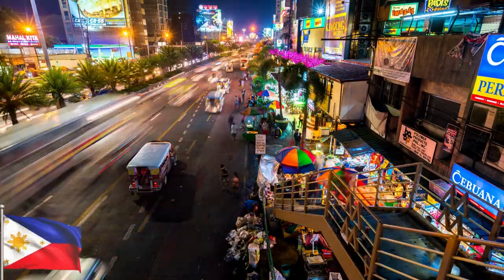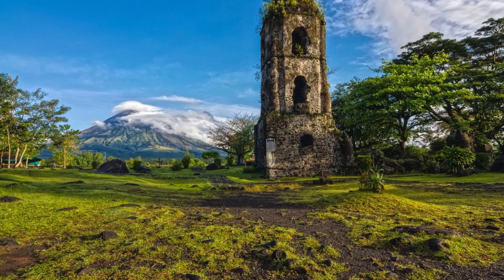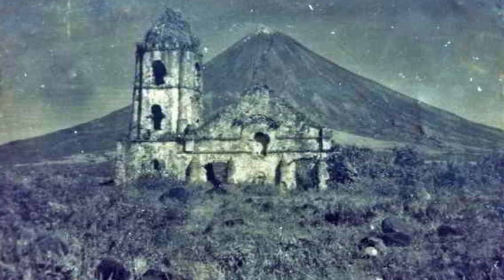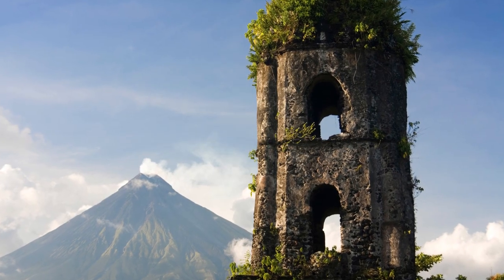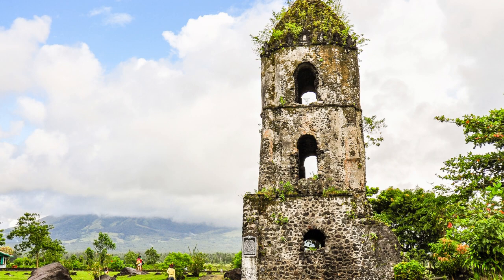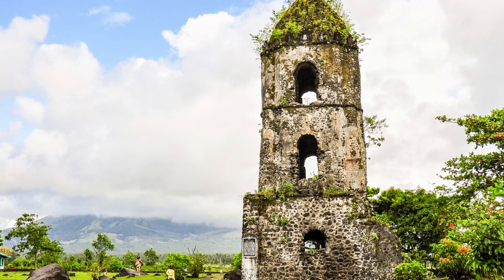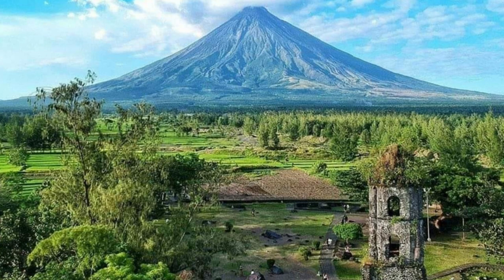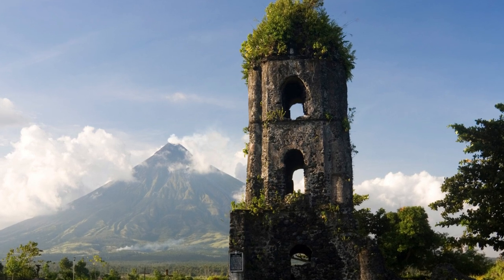Cagsawa Ruins: A Symbol of Resilience and Perseverance in the Philippines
The Philippines is a country rich in history and culture, and one of the most fascinating destinations for history buffs and travelers is the Cagsawa Ruins. Located in the province of Albay in the Bicol region, the Cagsawa Ruins are the remnants of a once-thriving 18th-century church that was destroyed by a volcanic eruption.

The Cagsawa Ruins are a testament to the power and destruction of nature. The church was originally built in 1724 by Franciscan friars, and it stood as a symbol of the Spanish influence in the region. However, on February 1, 1814, Mount Mayon, one of the most active volcanoes in the Philippines, erupted and buried the town of Cagsawa under ash and mud. The church was destroyed, and only the bell tower and parts of the walls remained.

Today, the Cagsawa Ruins are one of the most visited tourist attractions in the Bicol region, attracting thousands of visitors each year. The site has been preserved and turned into a park, with a museum and other facilities for visitors.

The bell tower is the most recognizable feature of the Cagsawa Ruins. It stands tall and proud, surrounded by lush greenery and the towering Mayon Volcano in the background. The tower is made of bricks and coral stones, and it has survived numerous earthquakes and volcanic eruptions throughout the years.

The Cagsawa Ruins Museum is located near the bell tower and houses artifacts and relics from the colonial period. Visitors can learn about the history of the church and the town of Cagsawa, as well as the natural disasters that have affected the region over the years.

Visitors can also enjoy a variety of outdoor activities at the Cagsawa Ruins Park. There are picnic areas, playgrounds, and hiking trails that offer stunning views of the surrounding landscape. Horseback riding is also available, and visitors can ride around the park and take in the beautiful scenery.

The Cagsawa Ruins are not only a historical site but also a symbol of resilience and perseverance. Despite being destroyed by nature, the people of Cagsawa have rebuilt their town and created a thriving community. The ruins are a reminder of the power of nature and the strength of the human spirit.